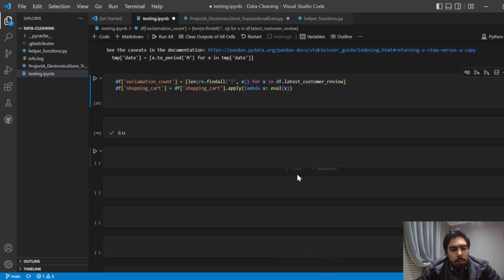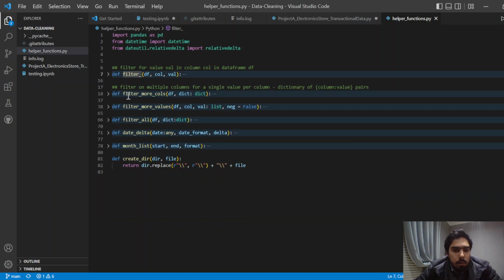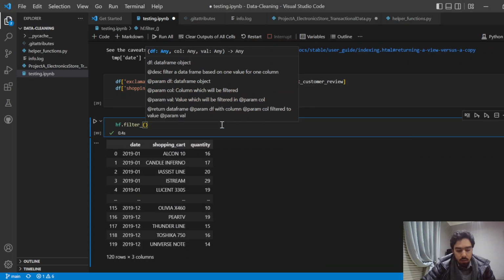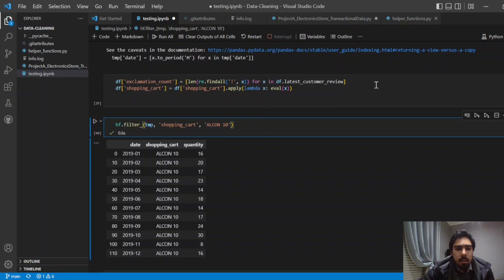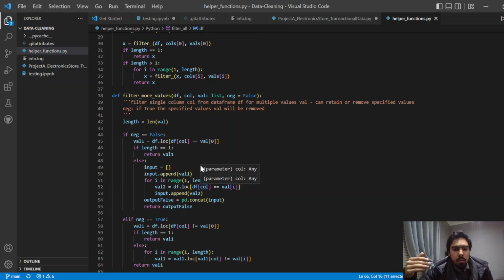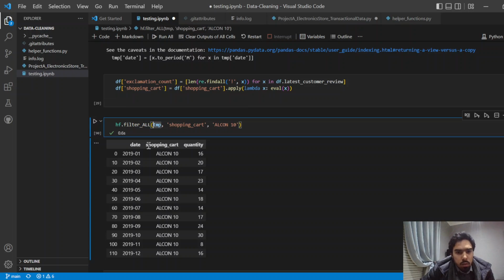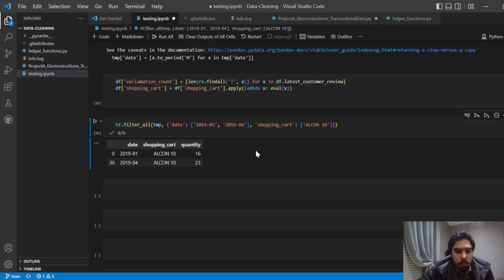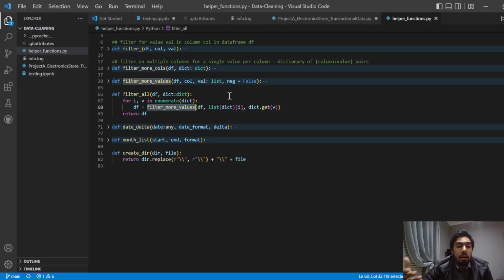Filter Data Easily | Custom Functions | Python | Helper Functions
I look at some filtering helper functions I have created to expedite the filtering process when working with data.

While busy with an analysis, my focus should be on the methodology of the analysis rather than the syntax of the programming language. These functions help me stay focused on the analysis without having to worry about syntax details.